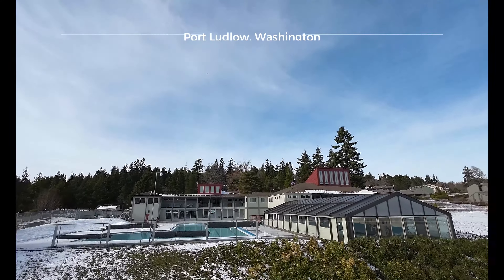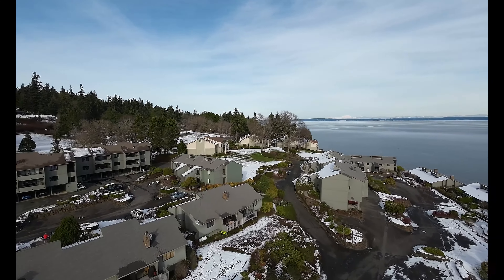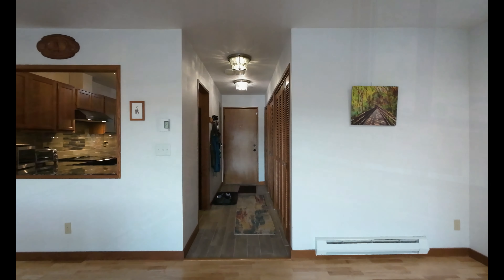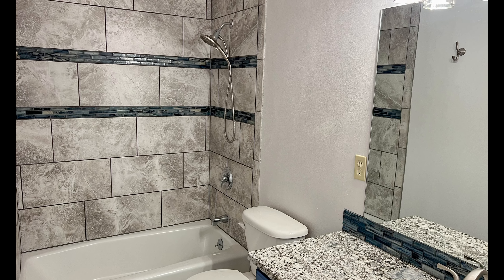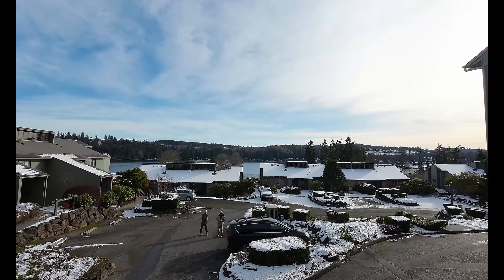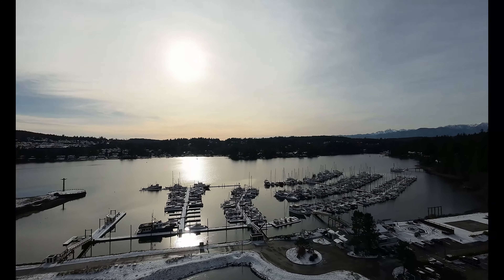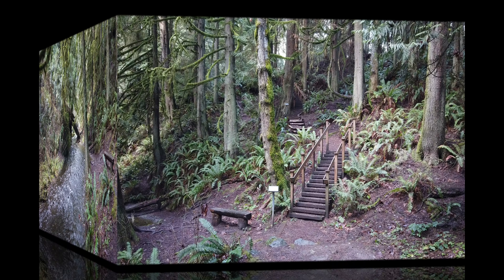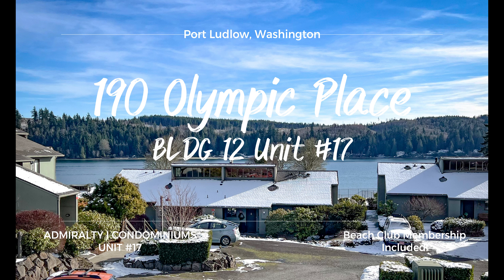190 Olympic Place #17, Port Ludlow, Washington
Wonderful ground level 2 bedroom 2 full bath condo with view of Ludlow Bay! Beautifully appointed with generous kitchen and living areas, large windows, freestanding wood stove for warmth and ambience, and a lovely covered deck overlooking the water. Granite counters and backsplash in kitchen and baths. Storage at your doorstep as well as a larger storage area in the carport below the unit. Beach Club with indoor and outdoor swimming pools, work-out room & equipment, banquet and social rooms and activities, beautiful beach, tennis & pickle ball courts and a wonderful trail system all included! Just steps from the marina and resort including the Inn at Port Ludlow and Fireside Room. Seller will pay remaining 2024 HOA Dues! ($6,158.86 value!)